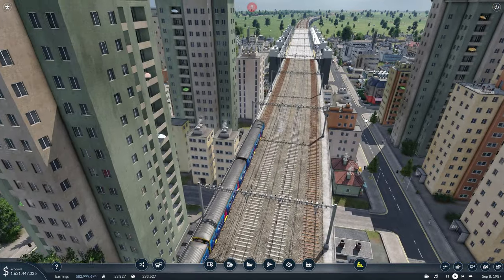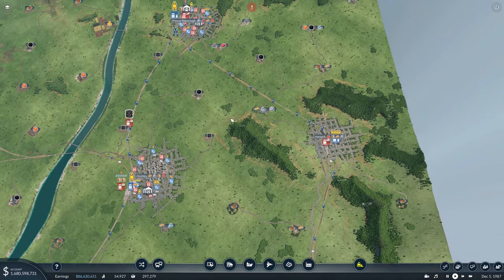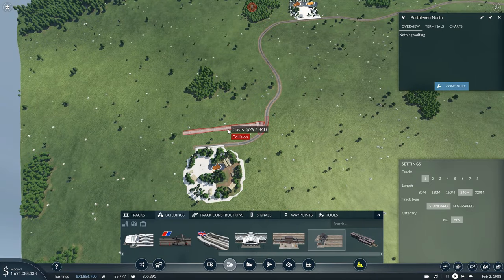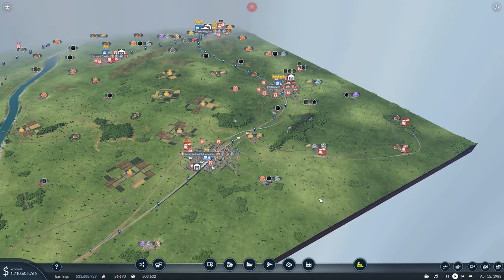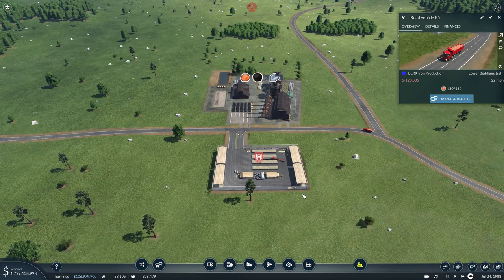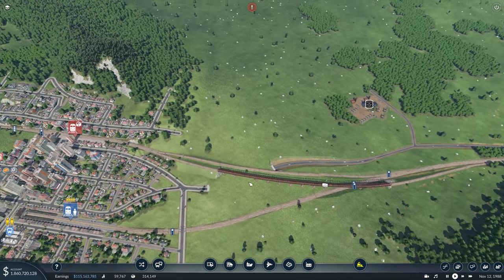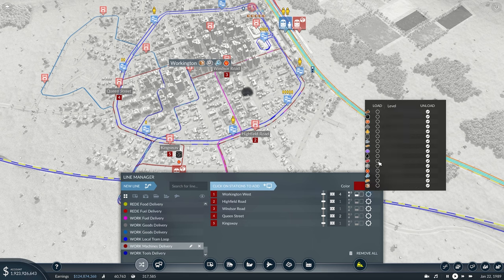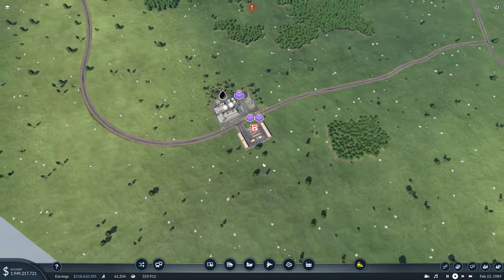Transport Fever 2 - Everything Everywhere All At Once - Ep. 15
Transport Fever 2 - Everything Everywhere All At Once - Episode 15
The World Needs Machines

Episode 15 -  in this episode we setup the final link in the chain, the machines production.

Chapters